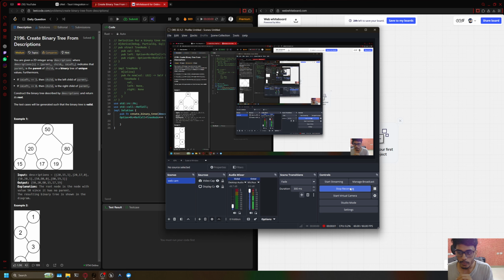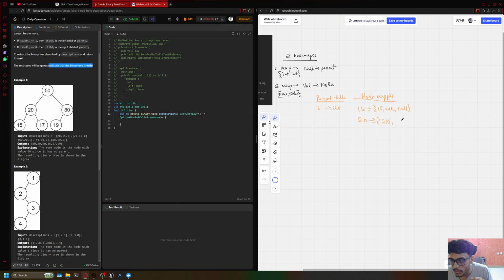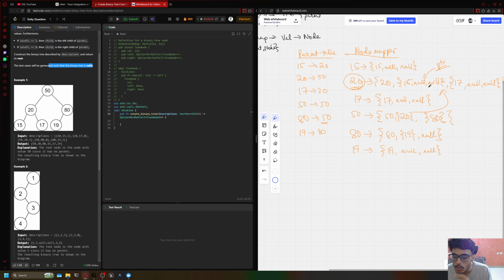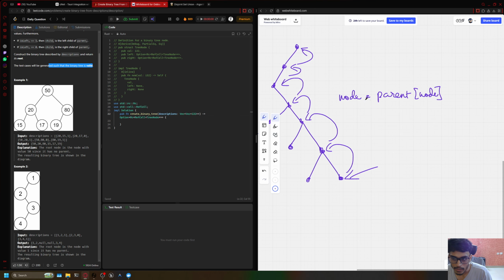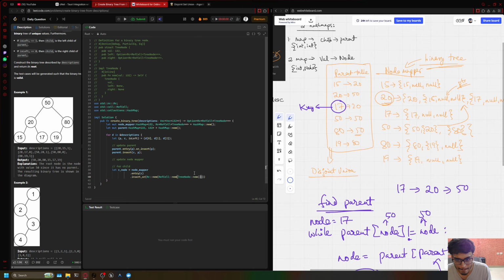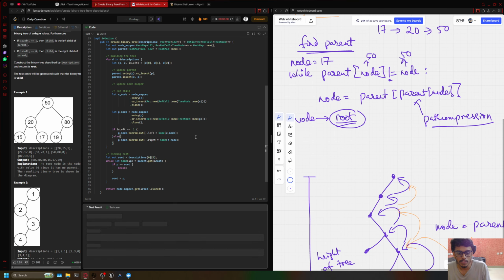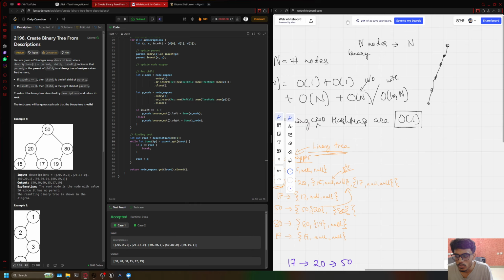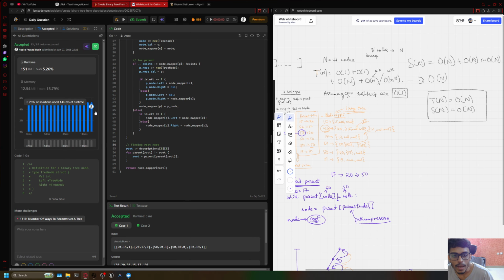LeetCode | Create Binary Tree From Descriptions | C++ | Golang | Rust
In this video, I solve LeetCode 2196: Create Binary Tree From Descriptions using a hashmap-based approach.

We are given a list of descriptions where each entry tells us the parent node, child node, and whether the child is on the left or right side. The goal is to construct the binary tree and return the root node.

I explain the complete intuition using two hashmaps:

A parent map to track child maps to parent
A node map to track value maps to TreeNode

Then I dry run the example step by step and show how the binary tree is built from the given descriptions. I also explain how to find the root node using a Disjoint Set style idea, where we keep moving from a node to its parent until we reach the node whose parent is itself.

The video includes implementation in Rust, C++, and Golang, along with time and space complexity analysis.

⏱️ Timestamps

00:00 - Problem statement
01:20 - Implementation logic
04:14 - Dry run and explanation
10:55 - How to find root node - Disjoint Set Idea
14:58 - Path compression idea
18:12 - Rust Implementation
27:17 - Time and Space complexity
33:23 - C++ Implementation
35:38 - Golang Implementation